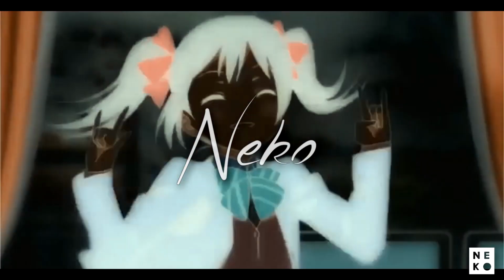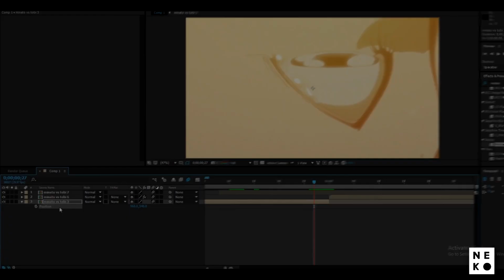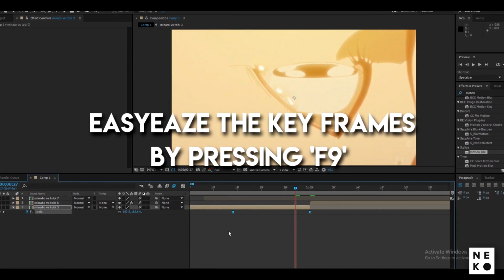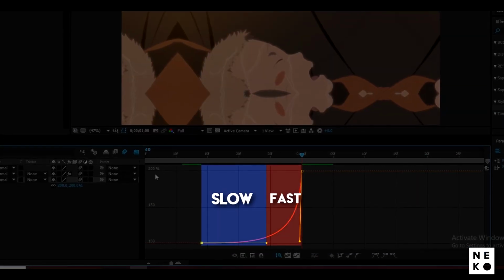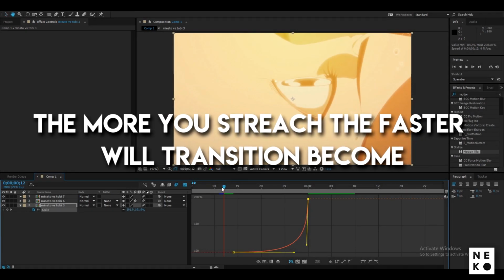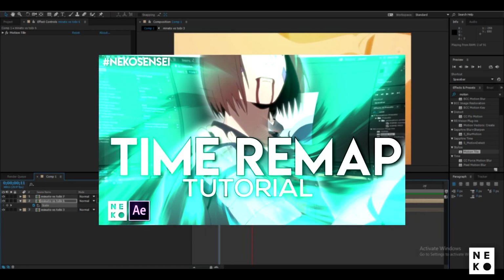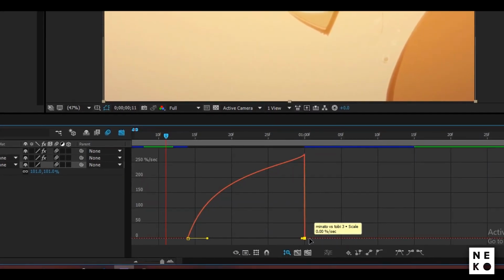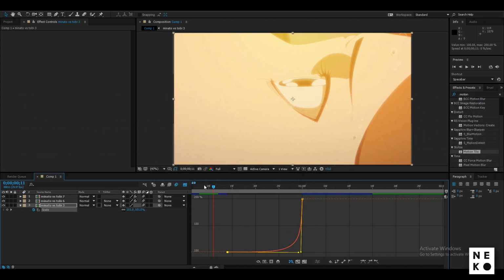Graphs in After Effects - Tutorial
After Effects - Everything you need to know about Value graph .
This Tutorial is for Everything about Value graph which is used in any cinematic video and edits.[AMV,GMV,MONTAGE and every other type of edit].
►Tip- I advise you to always use value graph while editing a transition or any effect , you can stretch as much as you want to get the result you want .
★Checkout my other tutorials and amvs.
►About Neko kun
I have about 3-4 years worth of video editing experience. It was my teenage when i got attracted by anime and then realised that it is one of the bext thing this world has to offer so i indulged myself in it. after some time i started watching amvs and also started creating them but everthing changed after i saw an edit of "Pro edits" and then i started watching his tutorials , now i might be experienced and good in video editing and now as good content as his but i still respect him as an fellow artist and that wont ever change. At a point of time i even created videos for his channel at that time i went by the name "APVa Shippuden" my goal here is to make good content and help u graow as a fellow editor . from Basic to Advanced effects i am with u guys.
★Neko sining out!